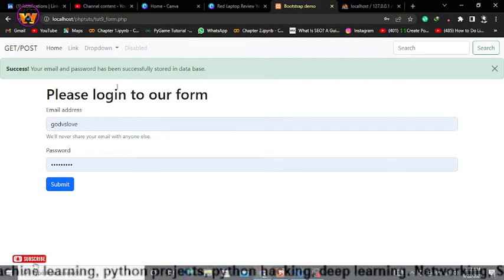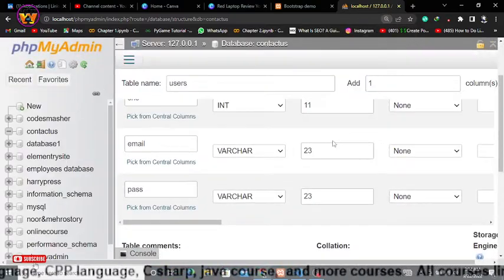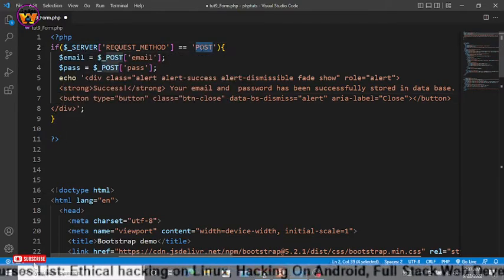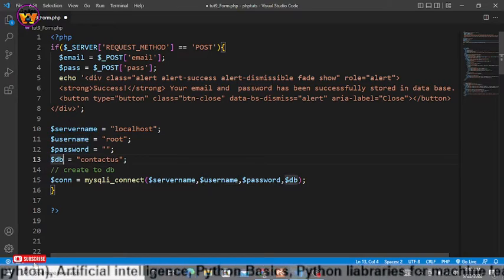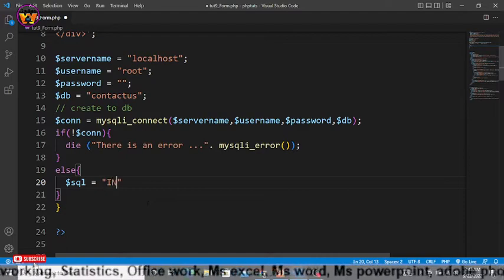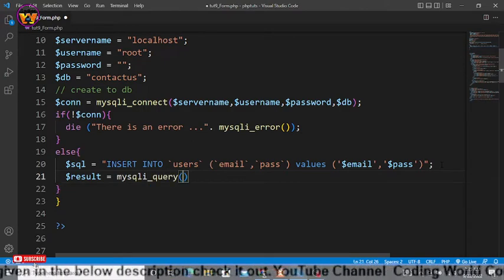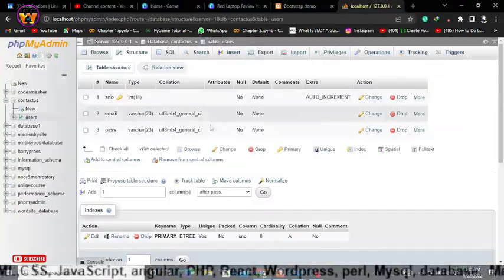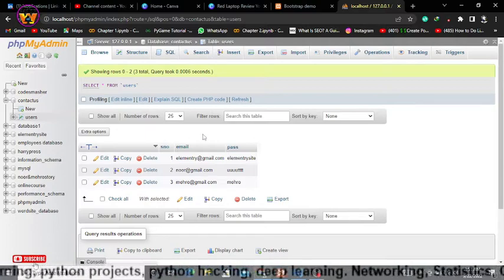How to Insert Form Data into Database using PHP| Part-2 | PHP Form Sending data to Database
An example to insert some data in to the MySQL database using PHP. 1. Create a Index. Php page in a new folder(“764”) created under public_html folder . Let's define each POST data with a variable.